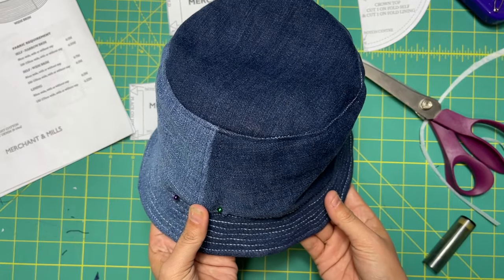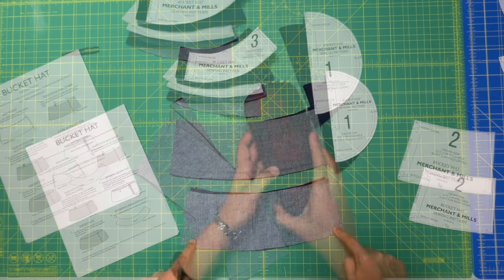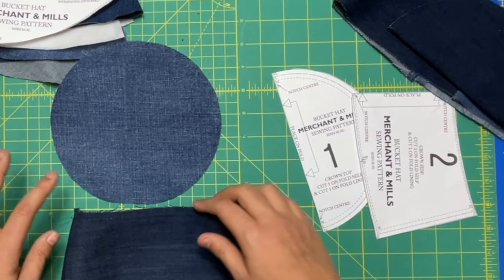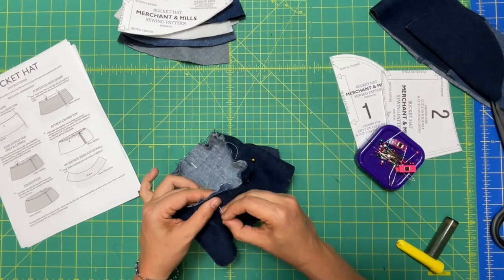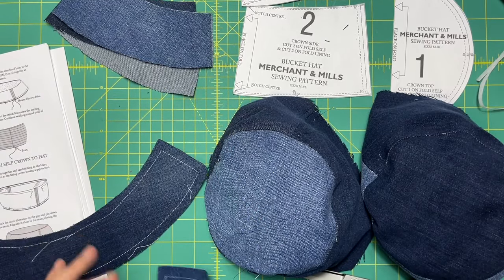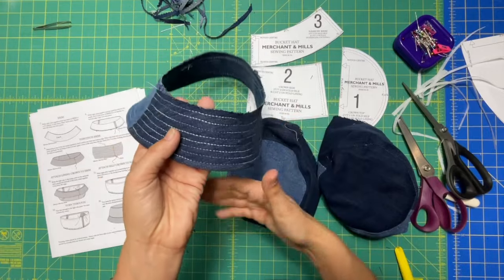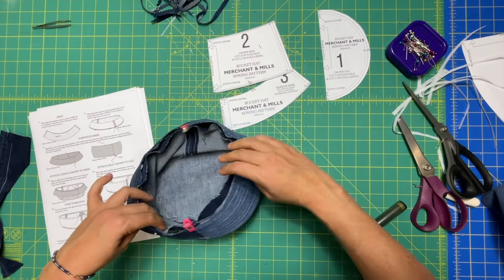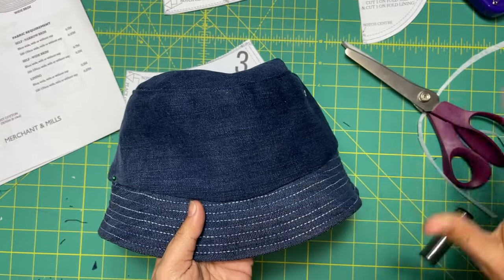How to Sew a Scrappy Denim Bucket Hat with FREE pattern!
Welcome to Jeanuary! All month long, I'm going to be sharing some fun refashion and upcycle sewing projects. This video has everything you need to know to sew this super-cute, very on-trend denim bucket hat with all the jeans scraps you have left over from your various denim projects.

Coats & Clark Ombre Thread: This is the multi-pack I got that had it in there. There are 7 different colors included. As of the posting of this video, I haven't been able to find them sold individually or as a smaller set.

Tailors Ham Set

Scissors:
Kai Professional
Kai Pinking

BTW, if you're curious how I thrift denim for my Jeanuary projects, check out this video